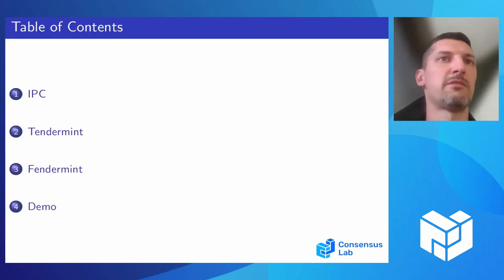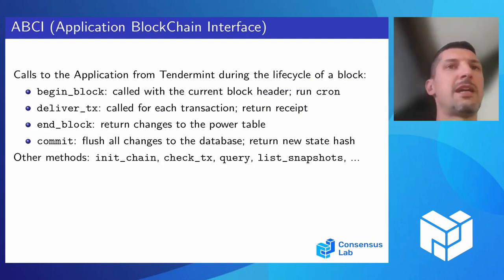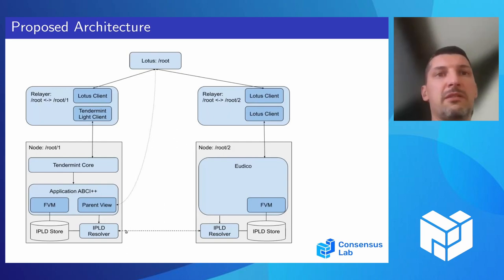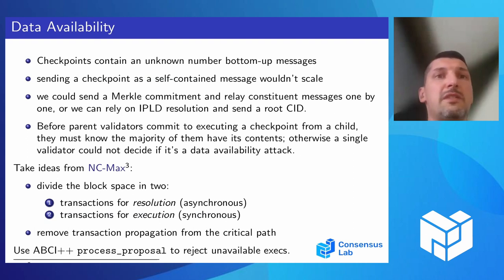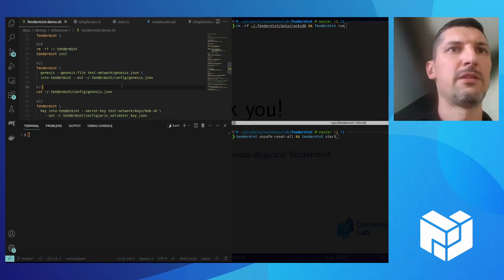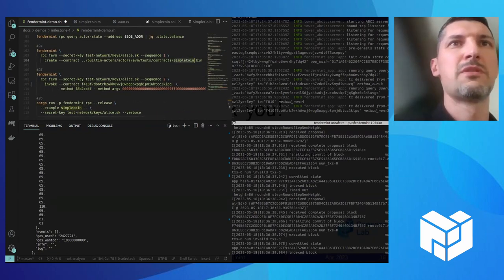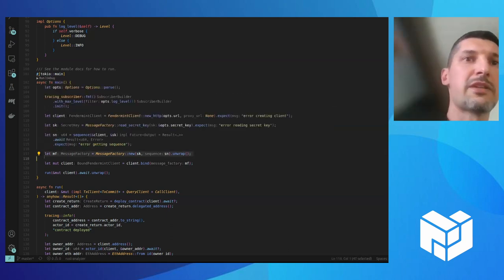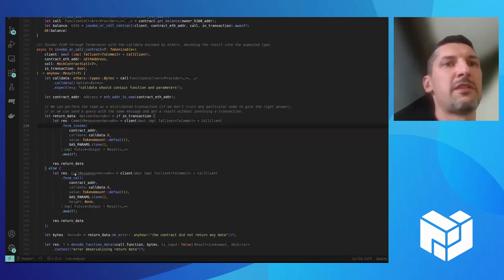ConsensusLab - Fendermint (PL EngRes Demo Day - May 2023)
The PL Engineering and Research (EngRes) Mother of All Demo Days occurs once every month. Teams across IPFS, Filecoin, libp2p, and beyond get together to share their progress and projects.

Demo sessions can be done in the format of a live demo, showcase of anything shipped and any other kind of achievement that feels worth sharing with the group. This cross pollination opportunity helps folks learn about what others are doing and ask questions on how they did it. Demo Days can also be used as a goal post for delivering all the sprints results on time, and ensuring they are understandable and usable.

You can also follow along with PL EngRes WG priorities and progress in realtime on our public Notion

Fendermint: Fendermint is an effort to implement IPC with Tendermint Core. There is a preliminary roadmap that lays out the tasks towards implementing subnets that run IPLD and FVM under the Filecoin rootnet, sharing components with the Lotus/Eudico based implementation.

Presenter: Akosh Farkash
Quick overview of the Fendermint project and a 5 minute demo of interacting with FEVM using the Fendermint CLI and a script talking to the Tendermint RPC.